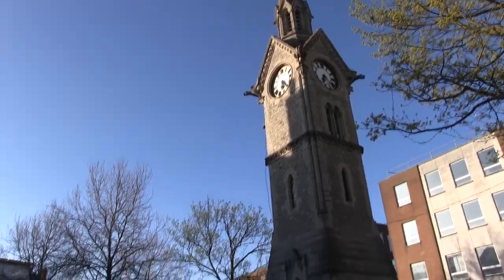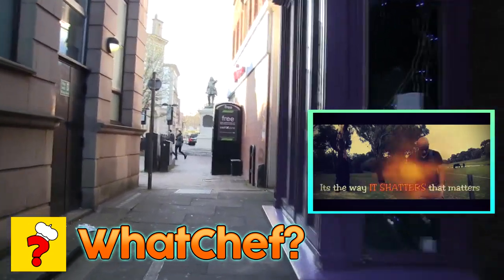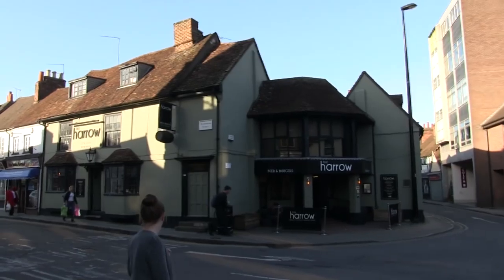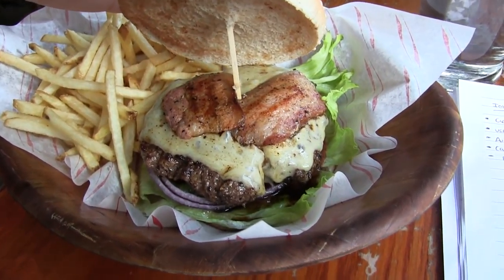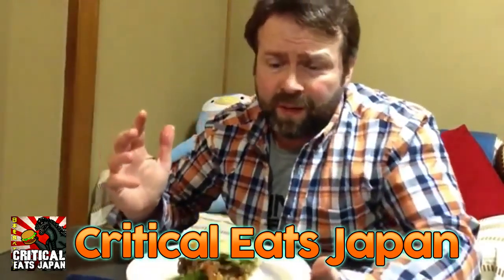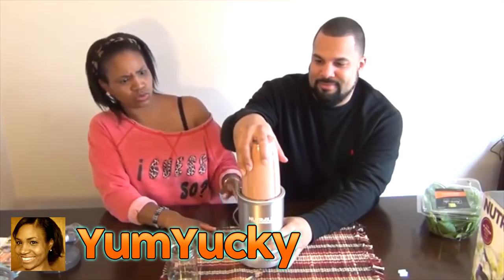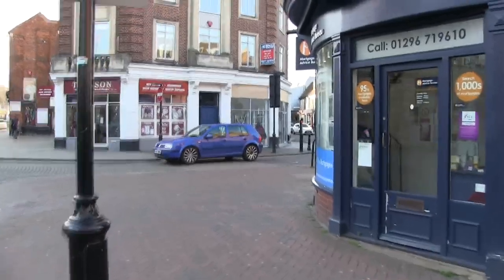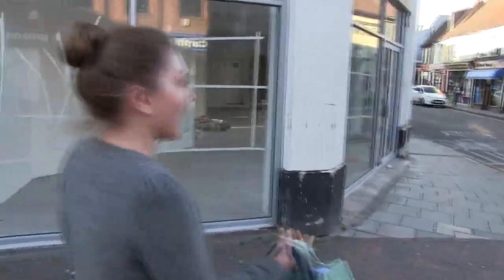Bacon Cheeseburger, The Harrow, UK | International Burger Project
Welcome to the British leg of the International Burger Project. MJ checks out the Bacon Cheeseburger from The Harrow in Aylesbury, United Kingdom for a classic British burger from a classic British pub! Check out the other channels and participants of the International Burger Project below!